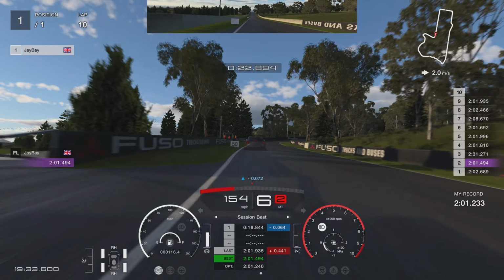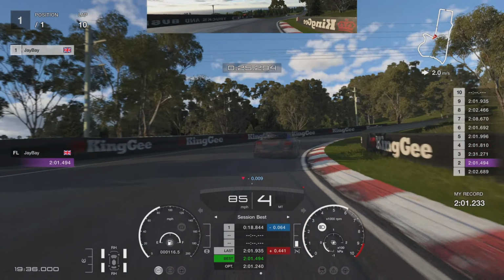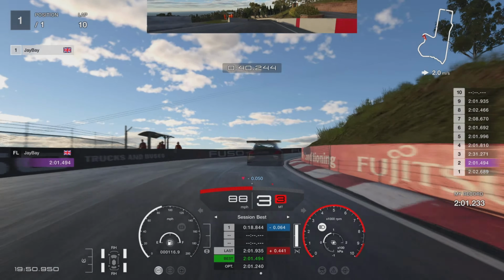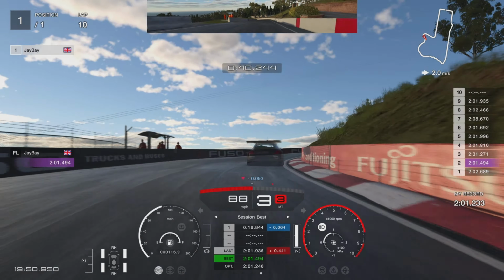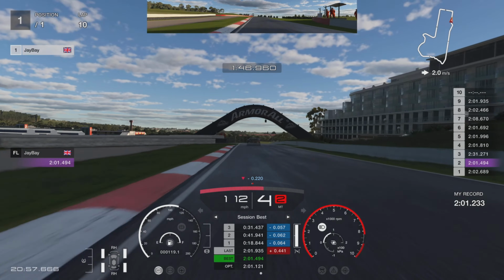Gran Turismo 7 👉 Bathurst 👈 Gr3 | Kireth Track Guide And Tips!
Gran Turismo 7 Daily Race C track guide at Bathurst!

Welcome to the fifteenth of a weekly series of Gran Turismo 7 track guides for Daily Race B and Daily Race C courtesy of Kireth Esports track guide specialist JayBayRacing this week in the VW Beetle Gr3 at Bathurst in Daily Race C! We're delighted to be working with JayBayRacing as he's a Gran Turismo alien (peaking at 74000 DR in EMEA) and also a great content creator that we are supporting. All of these track guides and more are also available on JayBayRacing's channel, go check it out and show him some Kireth Kart support there!

3️⃣❤️‍🔥Join our sim racing Discord and CHAT with over 800 other sim racing drivers and fans!

2️⃣❤️‍🔥Thinking about signing up to iRacing? Please use my code or my referral email!

3️⃣❤️‍🔥Pre-order the Gran Turismo 7 25th Anniversary Deluxe Physical edition from Amazon here!

4️⃣❤️‍🔥Want to sound like me? Buy my Shure MV7 microphone from Amazon here!

6️⃣❤️‍🔥 I started streaming Gran Turismo with a Thrustmaster T150!

My gear!

Rig: GT Omega Prime (supplied by the nice people at GT Omega)
Wheel: Fanatec CSL Elite With McLaren GT3 V2 Rim
Pedals: Fanatec V3 Pedals
Screen: Samsung G7
Mic: Shure MV7
Capture Card: AverMedia Live Gamer Portable 2

Ian Kemp - Major General
Katie - Major General

Curations - KRT Sergeant

KRT Corporals!

KnifeyMoloko222
GT_Ari
Lars-Petter Andersen
ZBNK
Winchy
DeeJazzyMan
Terence Hill
Shaun Newark
Nanaki
TayTheDay
Gorillagaz86
Alex T
Chris H
Dr Dah
Martin King
Limebus313
Tyson Vallender
Josh Hill
Chris Sansam
Smokermike77
Morten
Gary Laster
Ivan Varian
Hansa_27ML
Fafnir
Kyle Ingram
CwtchJay Jay
Zhousensen-JP
Gav Jarman
Define-infinity
DeadEyeDelboy
Marvin Solomons
King Ears
Scaryguy4u2
Arkeys74
Ghostrider161
Motorsport Magpie
DeadEyeDelboy
Danny Smudger Smith
relik7
GhostedCasper
BaTi Rei
ChefBouyRD
MBR
DanielTBrendan
Alexis Myron
Wheat Biscuits
Daniel Duintjer